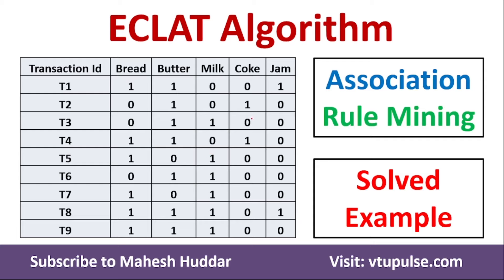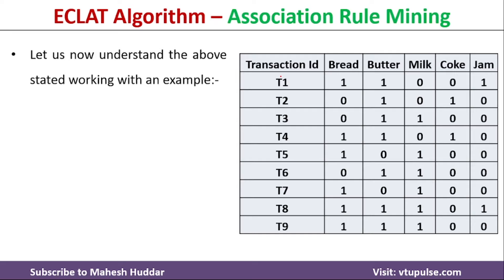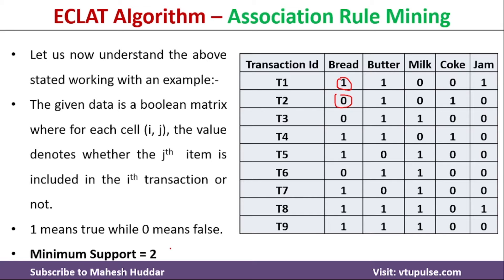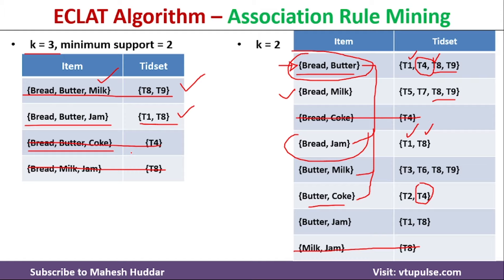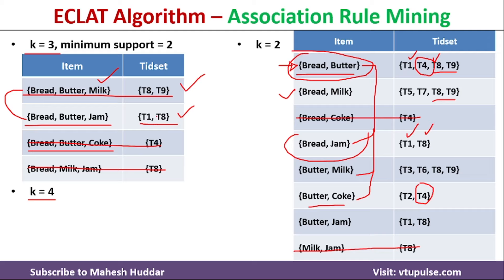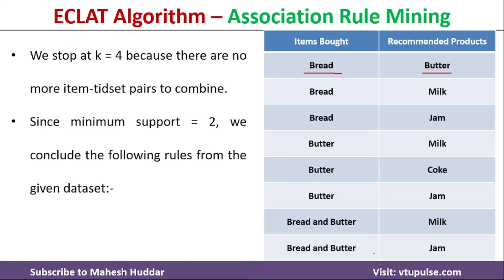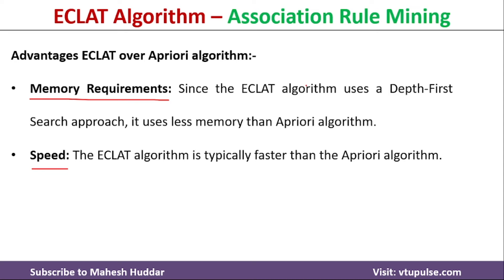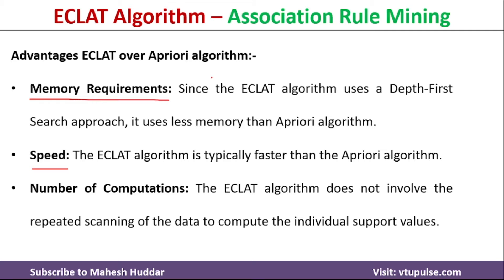ECLAT algorithm | Equivalence Class Clustering and bottom up Lattice Traversal by Mahesh Huddar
ECLAT algorithm | Equivalence Class Clustering and bottom up Lattice Traversal Association Rule Mning by Mahesh Huddar

The following concepts are discussed:
ECLAT algorithm,
Equivalence Class Clustering,
apriori algorithm in data mining,
apriori algorithm example,
eclat in data mining,
eclat solved example,
eclat in machine learning,
eclat assoiciation rule mining,